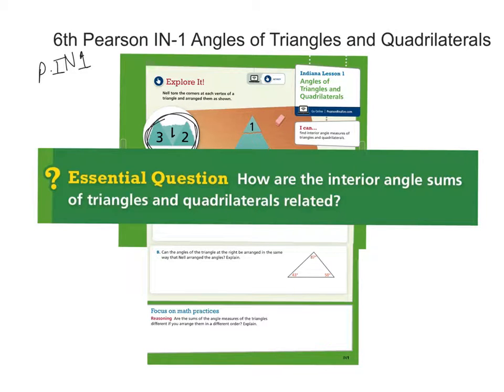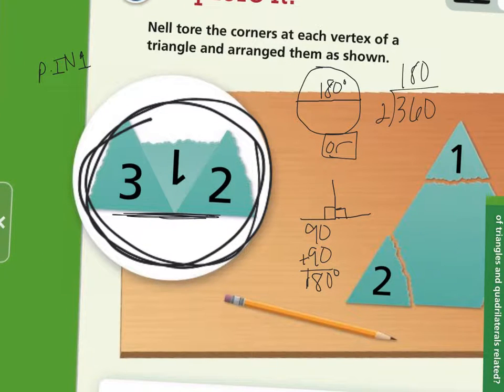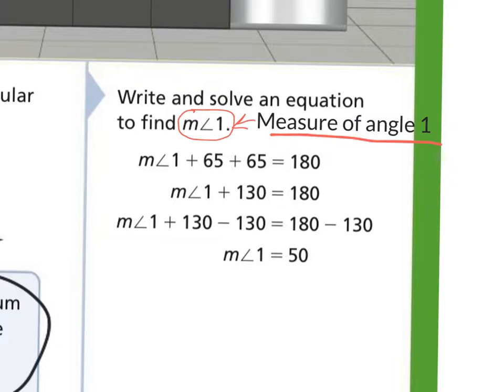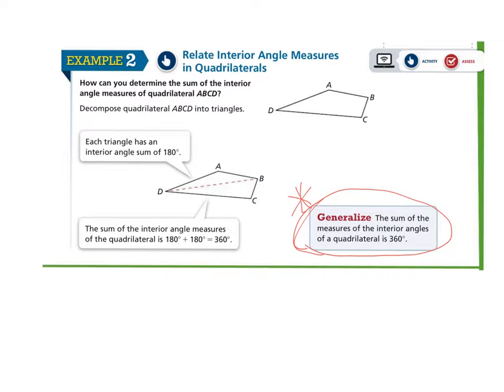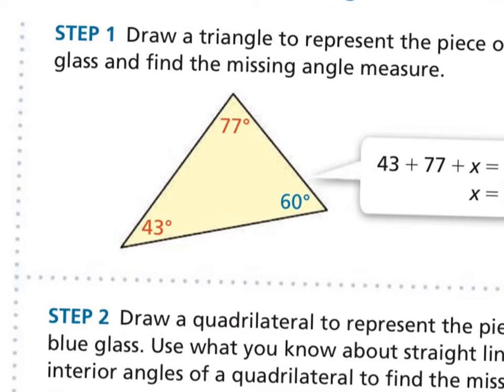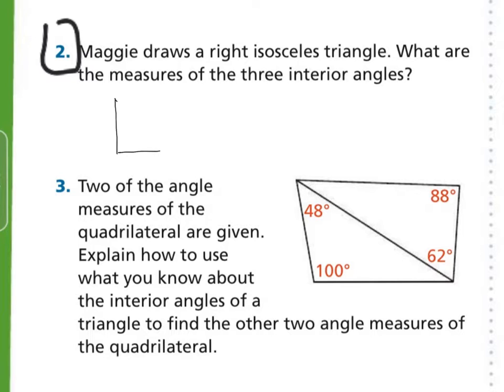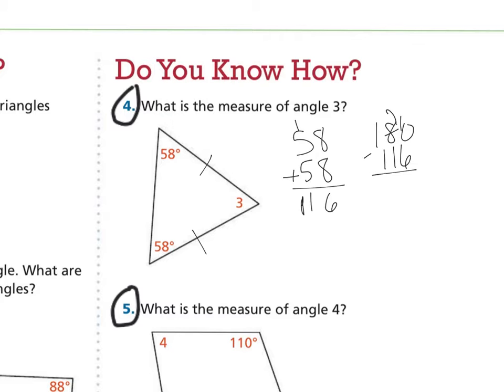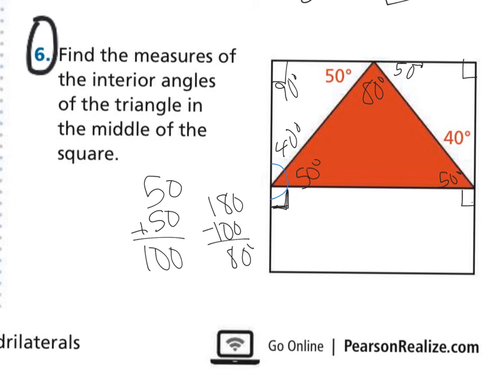12-4 6th IN 1